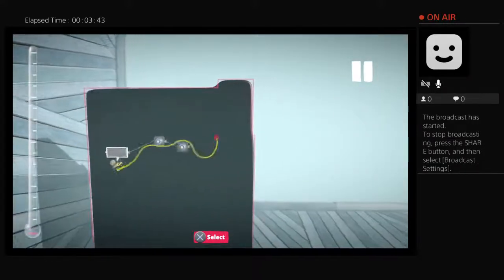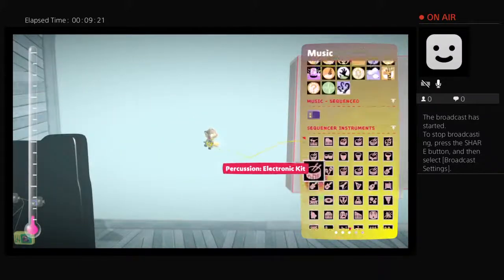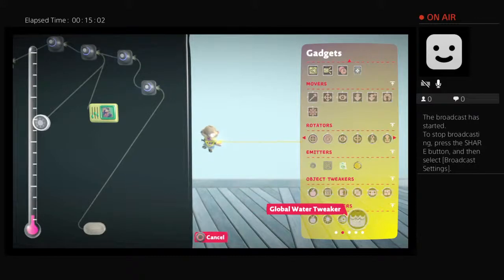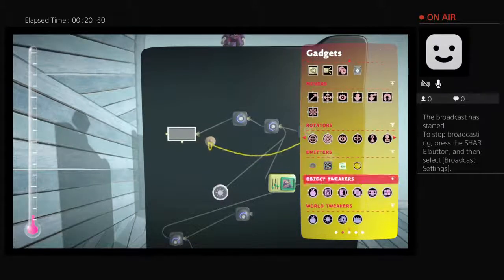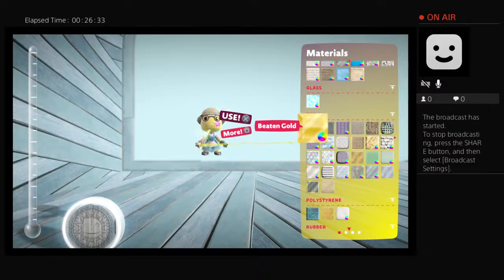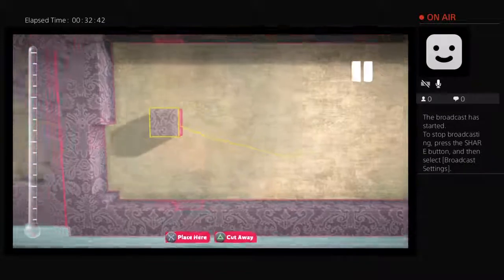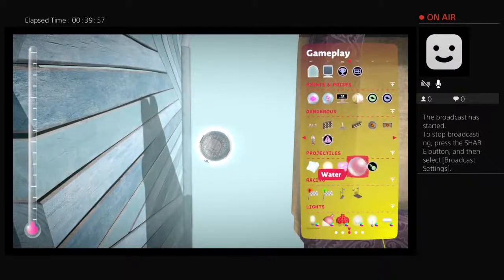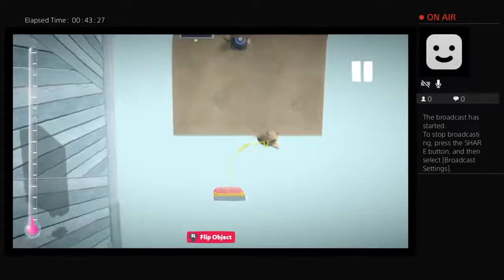Making a adventure in lbp 3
I just try and mmake people laugh so yeah